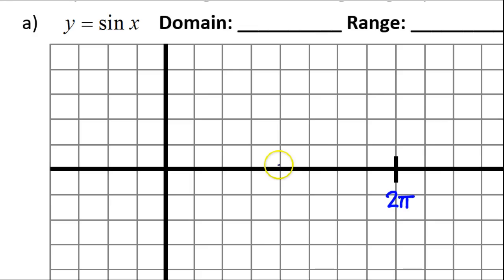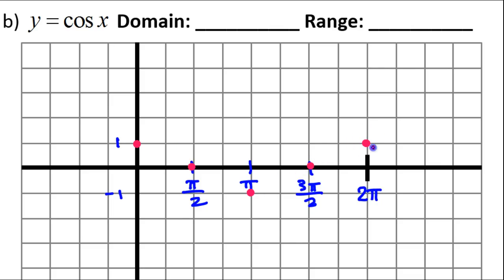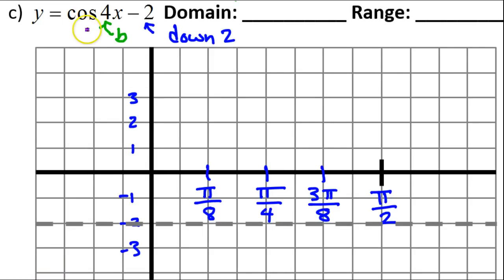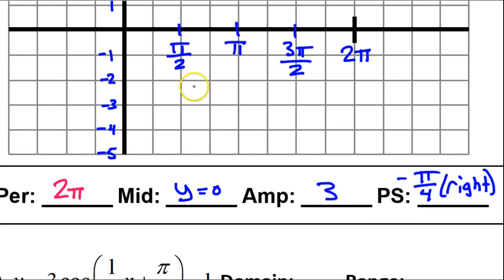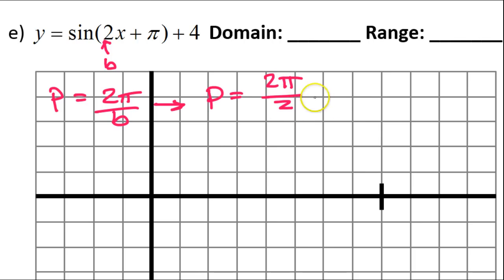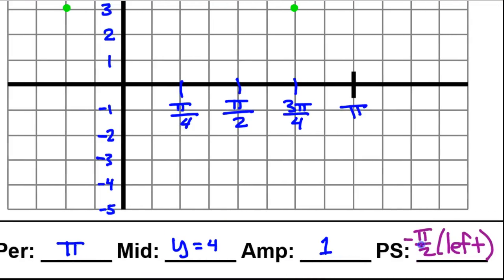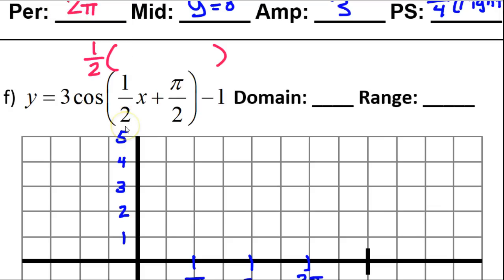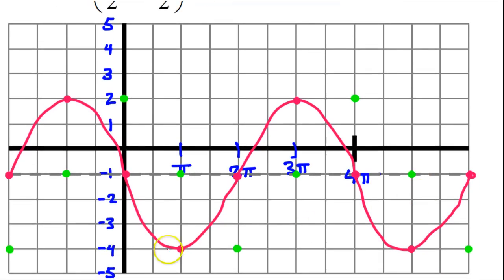Day 4 Graphing Trig Functions